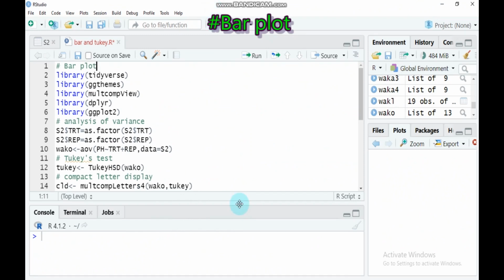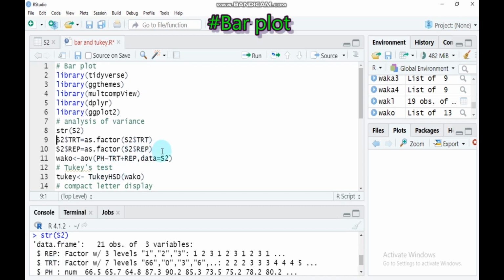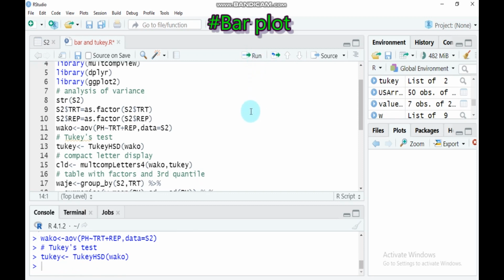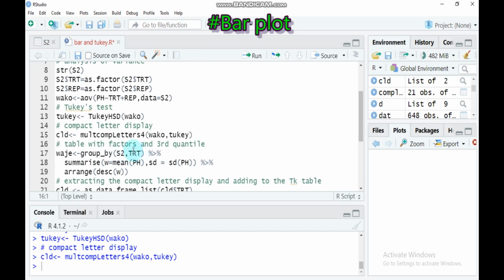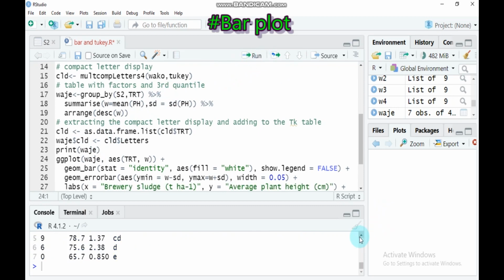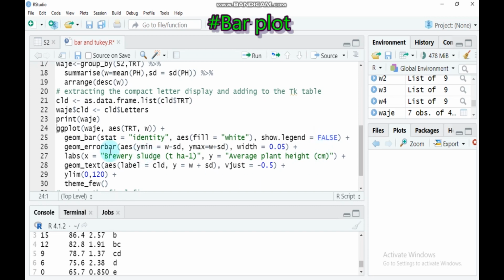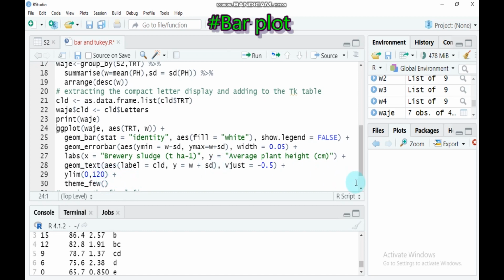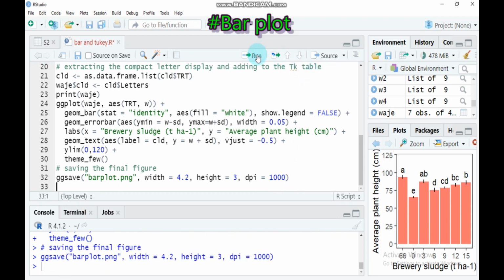Bar chart/plot in R (Showing/displaying significant letter -Tukey HSD method) software